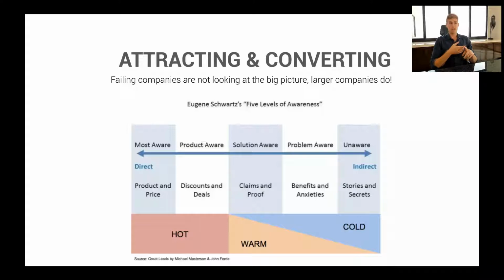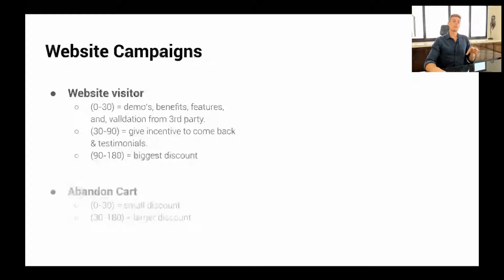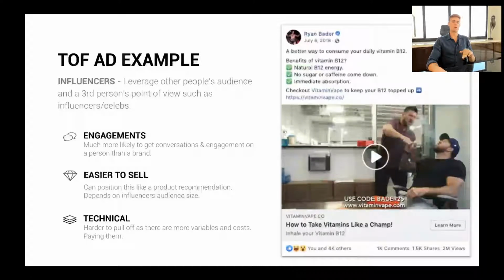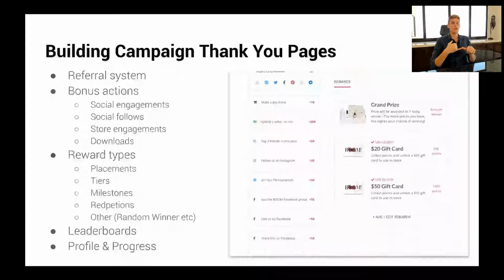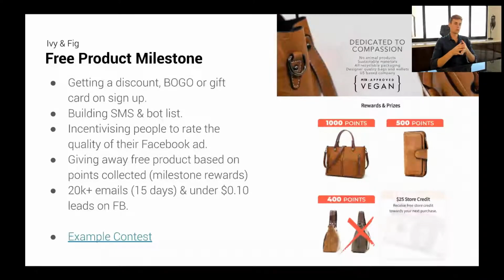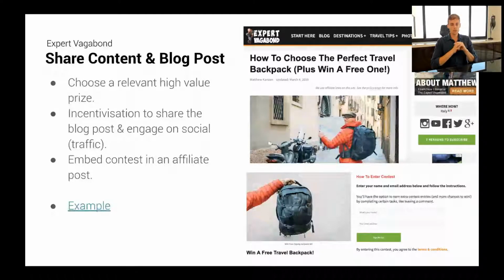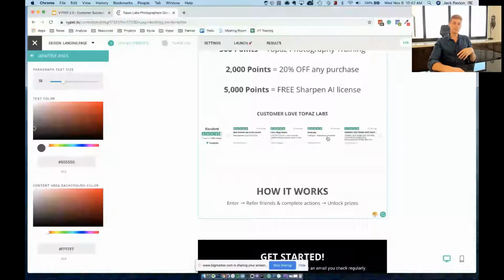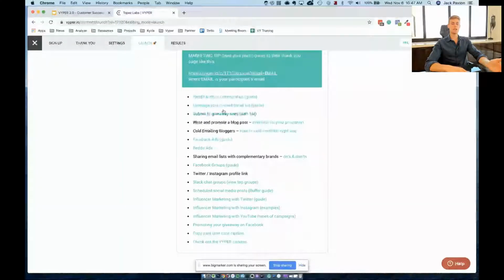Scaling with Giveaways & Referral Programs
This live webinar coved everything you need to know about building a brand using top and bottom of the funnel marketing techniques.

Attracting cold traffic for super cheap using giveaway, then converting them with strong remarketing campaigns.